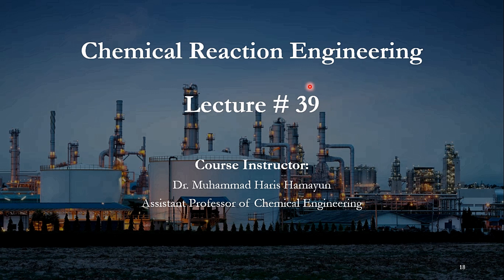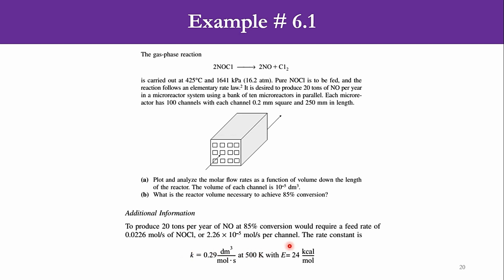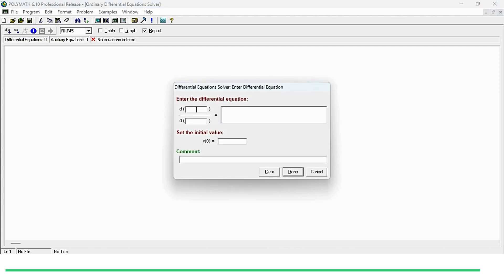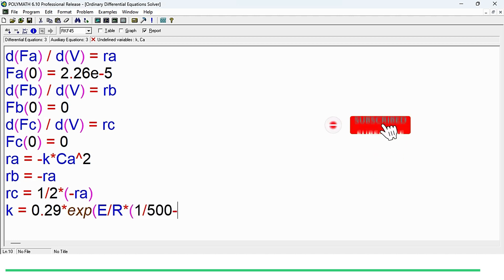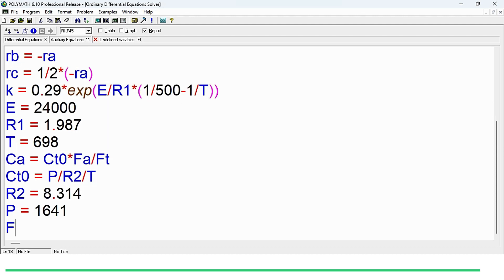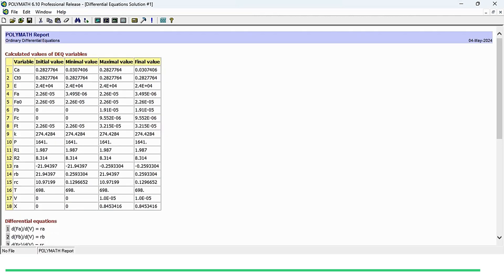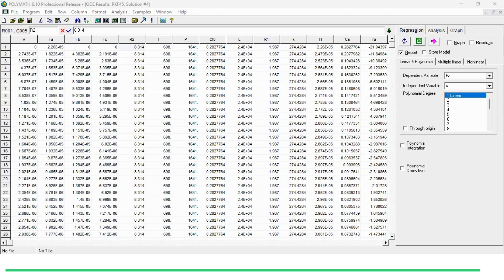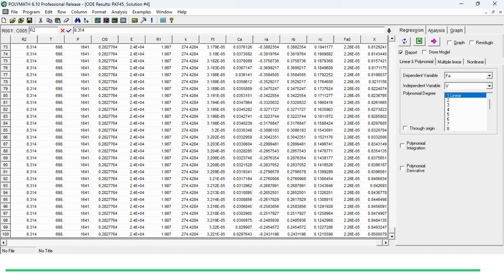Chemical Reaction Engineering Lectures - Polymath to Design a Micro-reactor - Lecture # 39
Join this engaging lecture on Chemical Reaction Engineering as the speaker explores micro-reactor design using polymath techniques. Learn how chemistry, engineering, and math come together to create practical micro-reactor designs. With easy-to-follow explanations, this lecture inspires students and enthusiasts alike to explore the endless possibilities of interdisciplinary collaboration. Please click on the bell icon to get all updates related to your favorite channel.

0:00 Introduction
2:09 Polymath for design